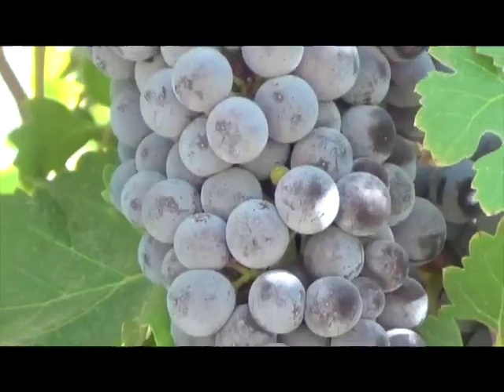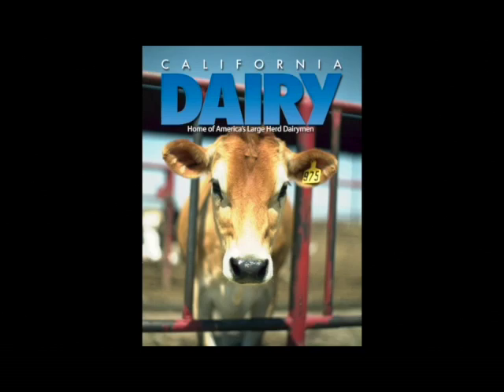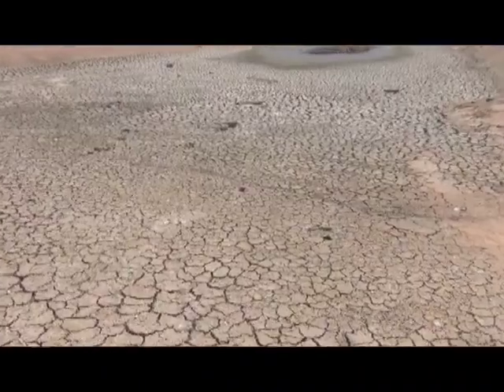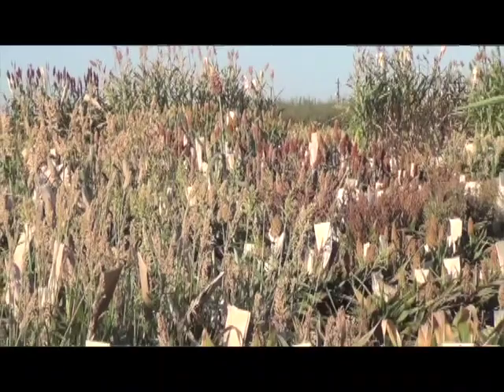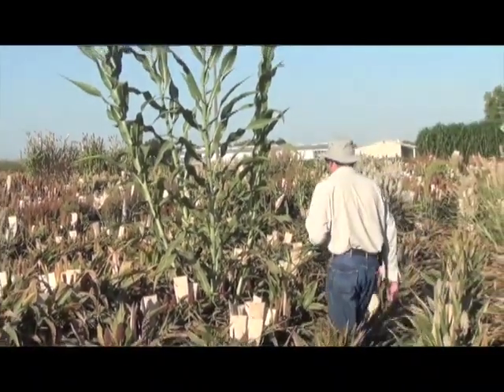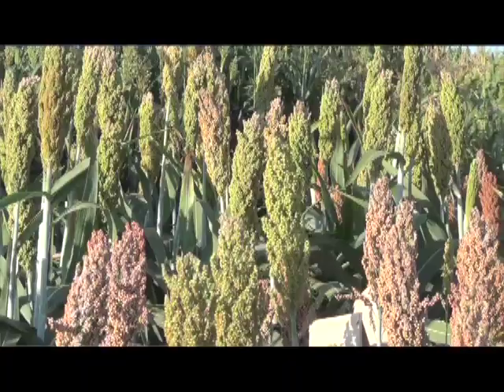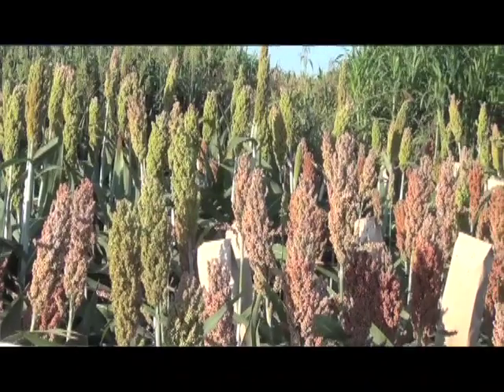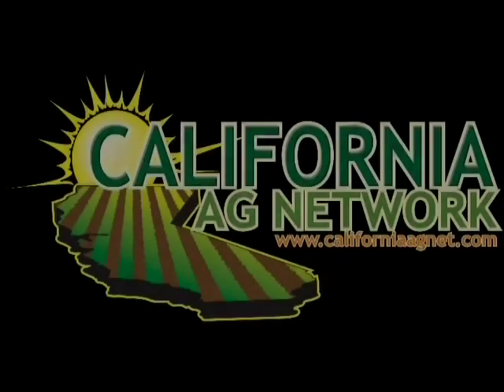Understanding the Benefits of Sorghum Silage for California Dairies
This video is about Understanding the Benefits of Sorghum Silage for California Dairies